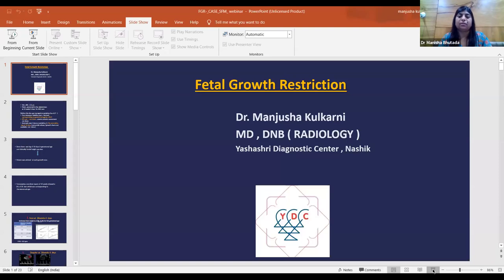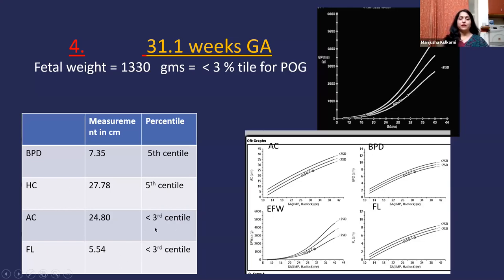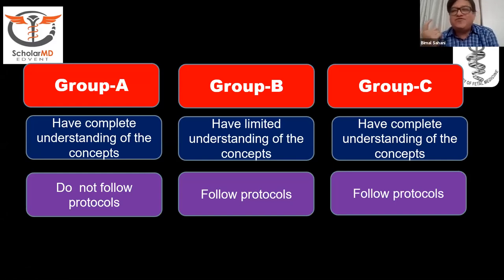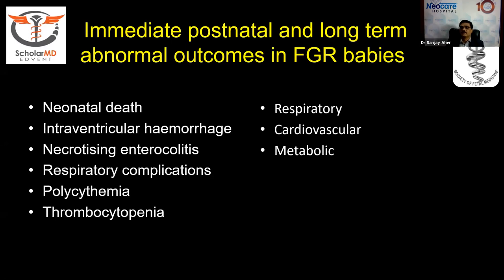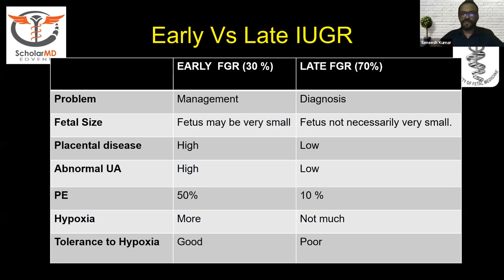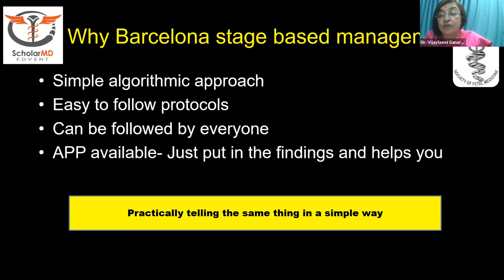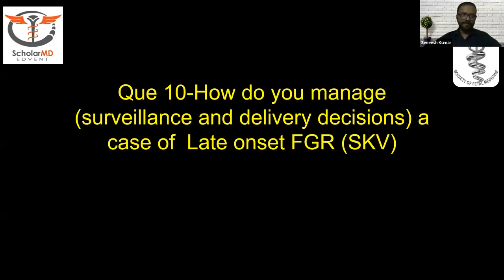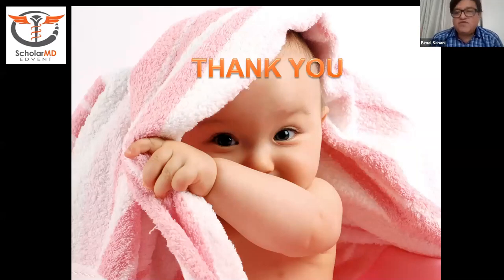Management of FGR: An Algorithmic Approach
The Nashik study group of the Society of Fetal Medicine (SFM) put together interesting and relevant case scenarios that highlight the team approach to fetal management. This panel discussion steers us through managing FGR. Diagnosis, surveillance and delivery decisions are discussed threadbare.